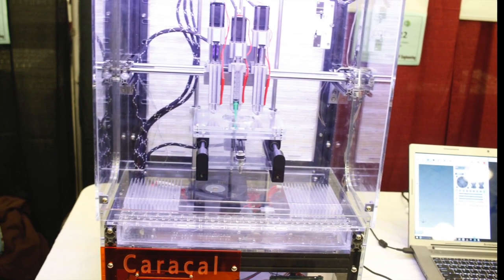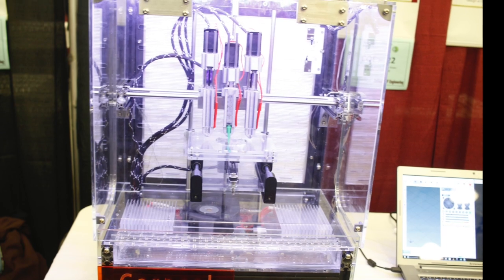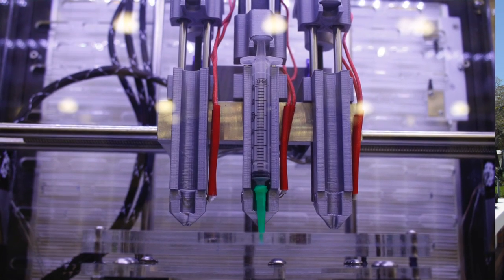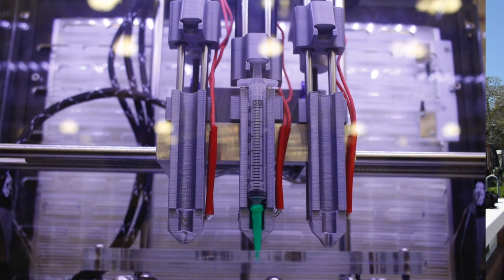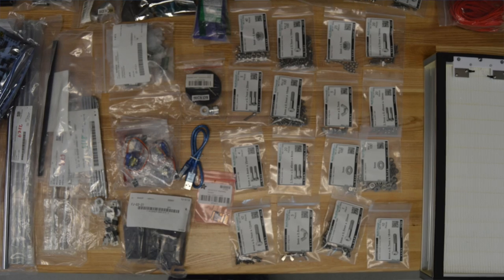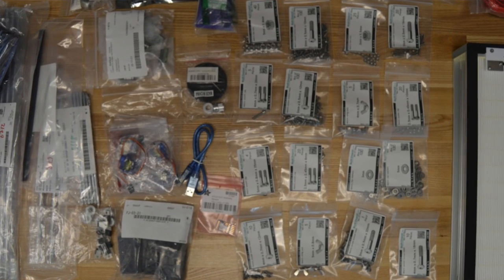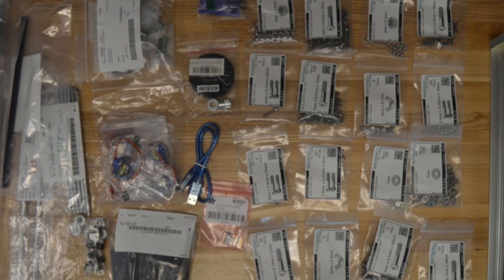Biomedical Engineering Students Design 3D Bioprinter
Cameron Hume, Rahmatul Mahmoud, Prabhuti Kharel, Daniela Friere and Pamela Forero are a team of mechanical engineering and biomedical engineering students that built a 3D bioprinter, known as Caracal, for their student design project. Caracal recently won the President’s Cup Award at the 2017 Northrop Grumman Engineering & Science Student Design  Showcase.